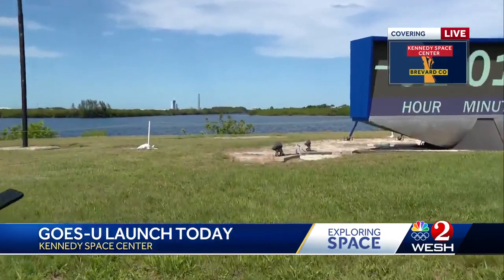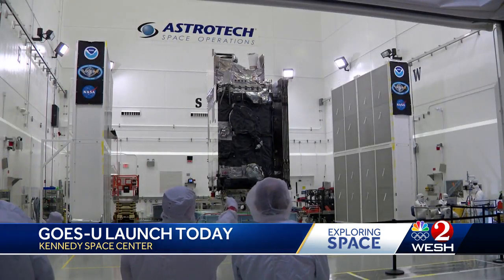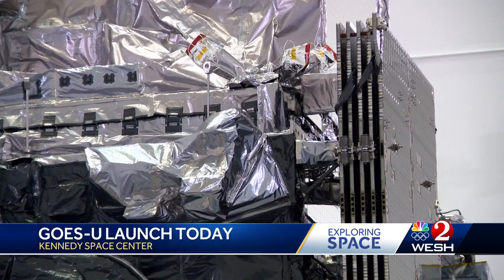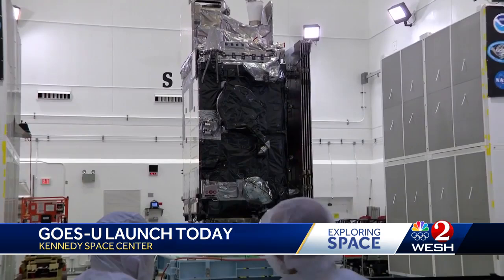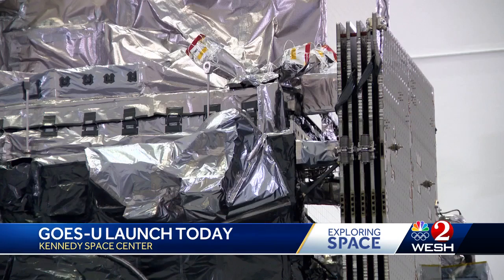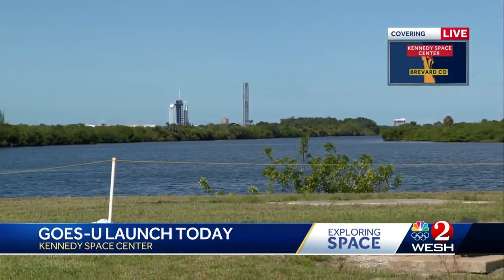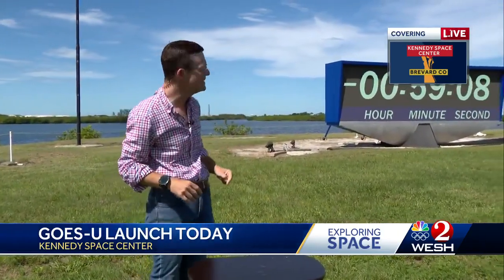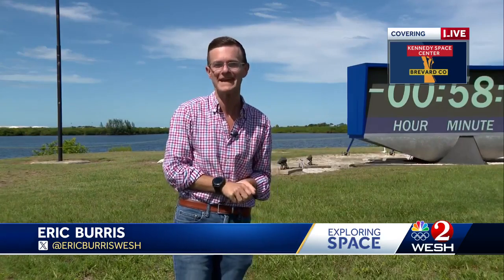Final checks being made ahead of new NOAA weather satellite launch